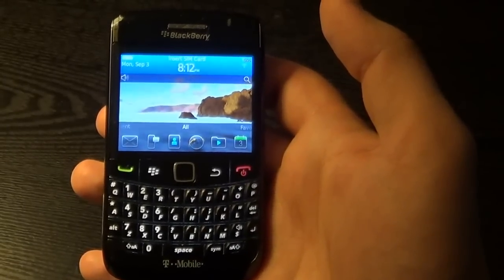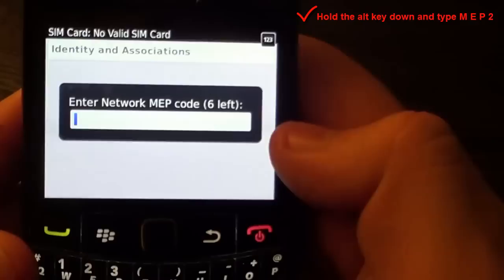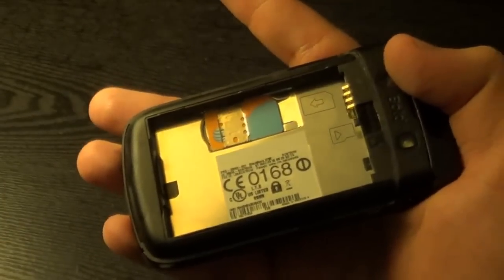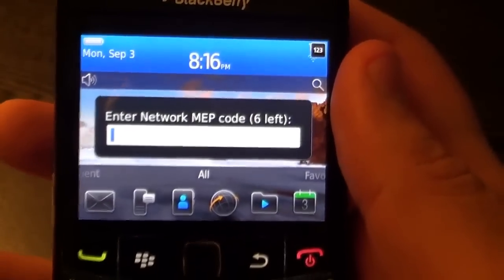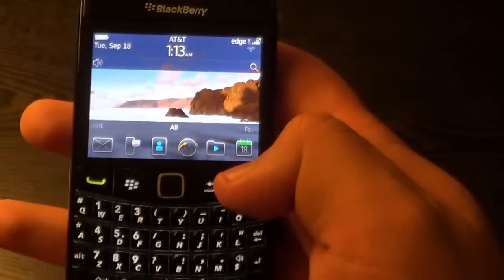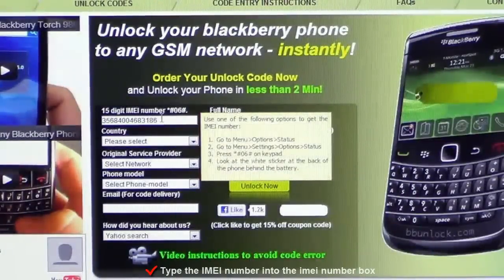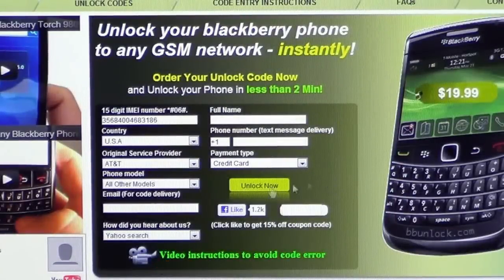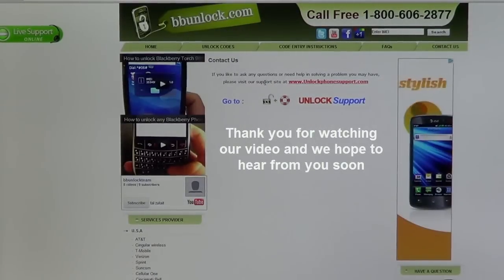2 Ways How to unlock Blackberry Bold 9780 9790 No SIM Required AT&T Verizon T-mobile Rogers Vodafone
2 ways how to unlock blackberry bold 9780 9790 to work with any gsm network worldwide no SIM CARD required AT&T Verizon T-mobile Rogers Vodafone Telus Fido Koodo Bell Sprint unlock your blackberry bold 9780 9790 within 2min call us or visit our